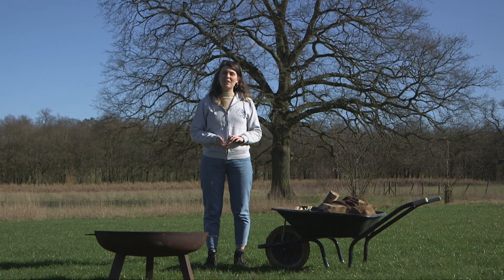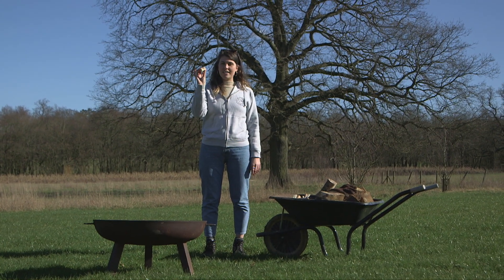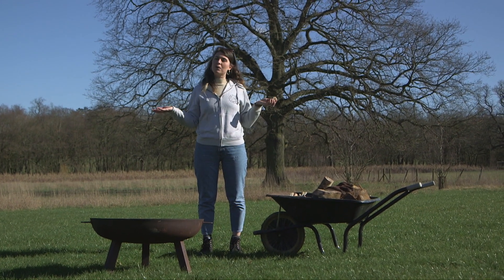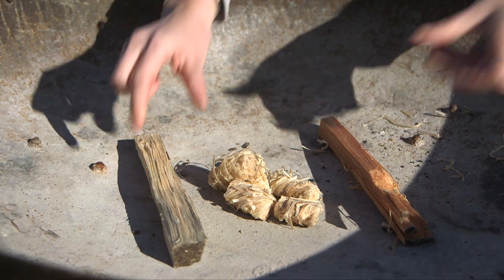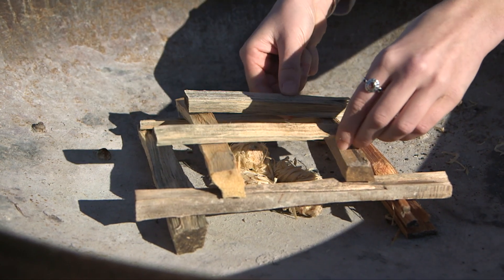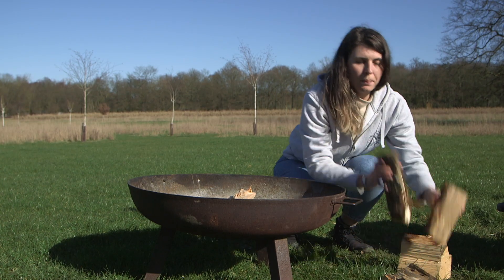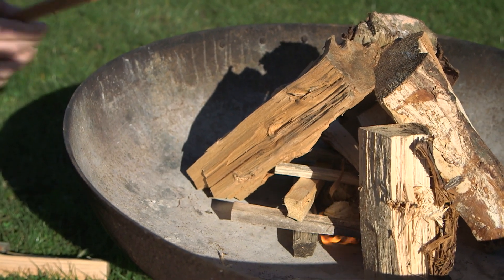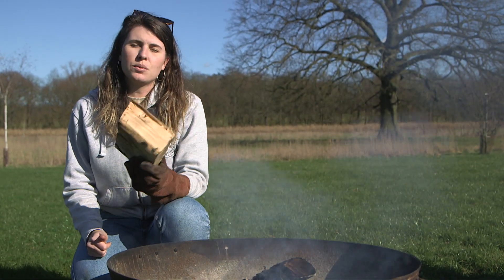How to light a firepit | Home Farm Glamping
At Home Farm Glamping, we know that many of our guests are eager to unplug from their busy, city lives and enjoy an experience where wellbeing meets wildlife. For some, this will be their first time glamping (or even camping!), so our friendly team are here to make your transition from city to country as smooth as possible. We get lots of questions on how to light your fire, so our General Manager Alice has put together this tutorial - give it a go next time you're visiting us!

0:00​ - 0.32 - Introduction & sustainable sourcing
0.33​ - 1.26​ - Building your firepit stack
1.27​ - 1.38​ - Lighting your fire
1.39​ - 1.58 - Keeping your fire topped up

Sign up to the Home Farm Glamping mailing list so you don’t miss out on future episodes

ABOUT HOME FARM GLAMPING
Home Farm Glamping is London's nearest glamping site, set in 150 acres of stunning fields and woodland only15 miles from central London.

Relax and reconnect with nature and each other on one of our midweek or weekend glamping breaks. We also host corporate retreats, private gatherings and gourmet supper clubs.